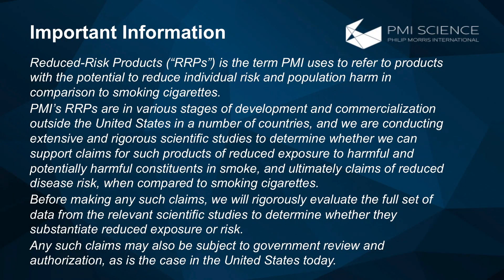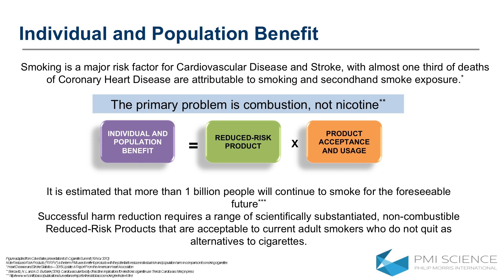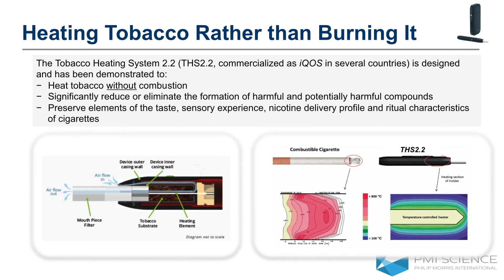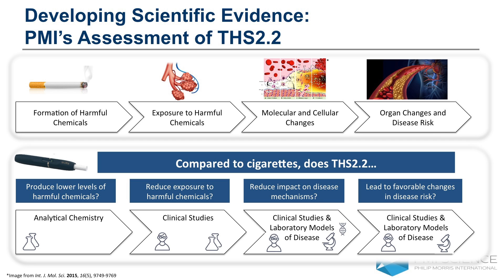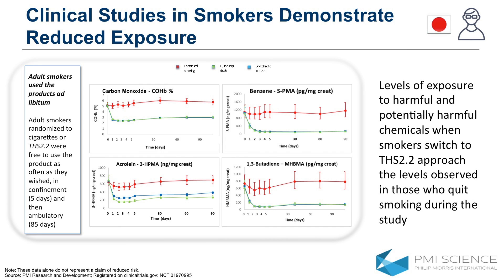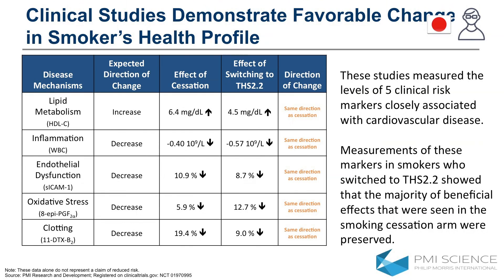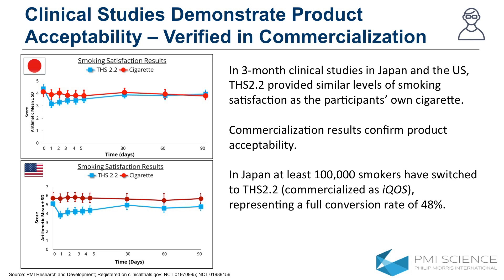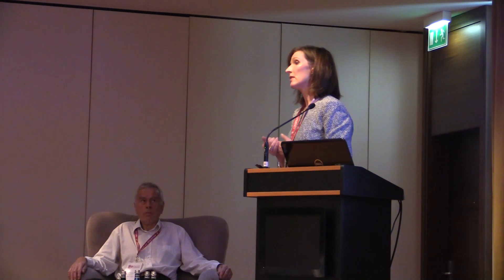GFN2016: Tobacco Heating System (THS) 2.2 cardiovascular disease risk assessment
Moira Gilchrist from Philip Morris International Science talks at the Global Forum on Nicotine 2016 about the "Tobacco Heating System and cardiovascular risk"